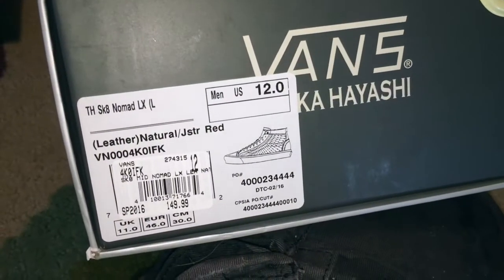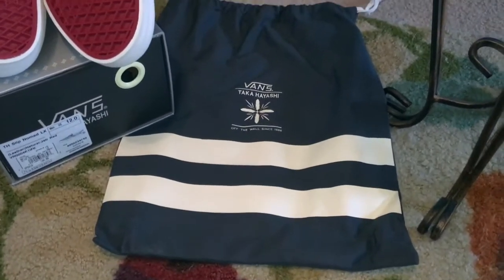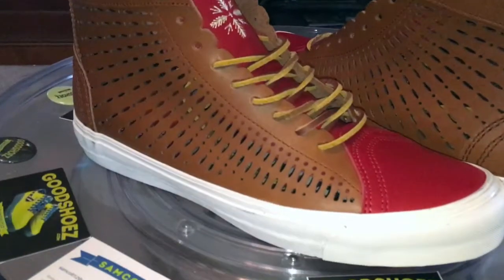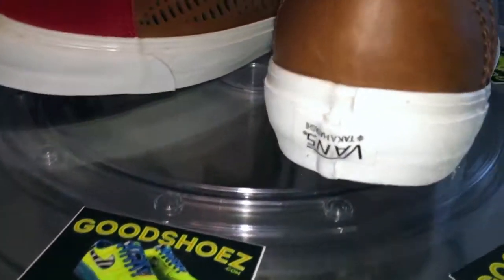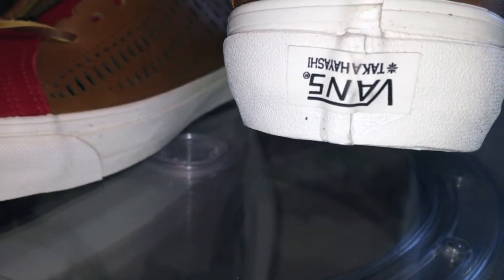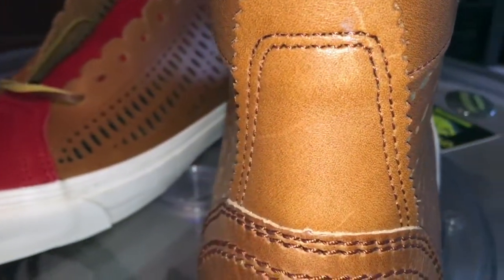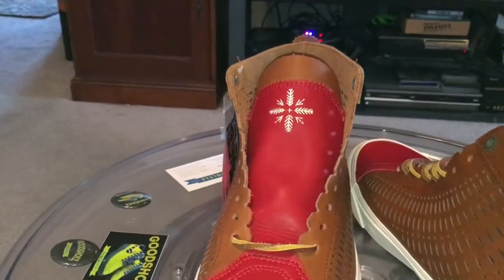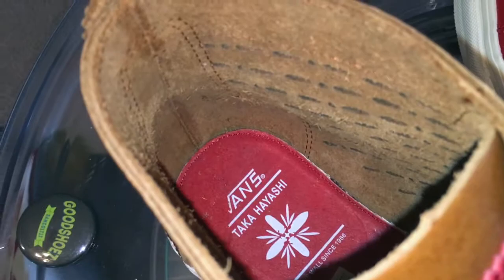x Taka Hayashi - TH Sk8 Nomad LX - Jstr Red/ Natural - 5.28.2016